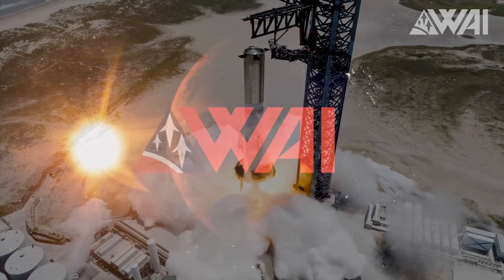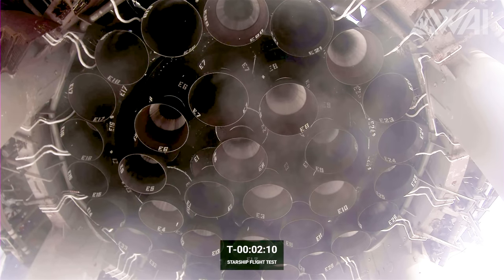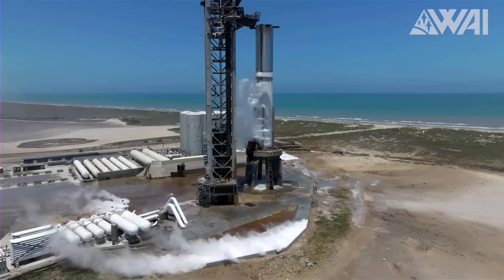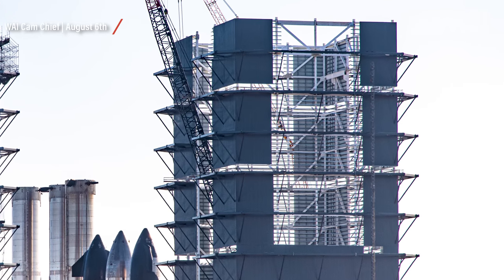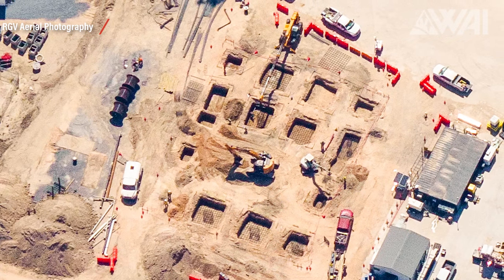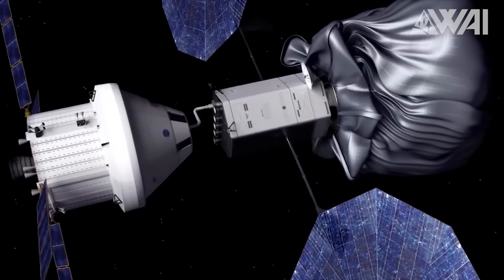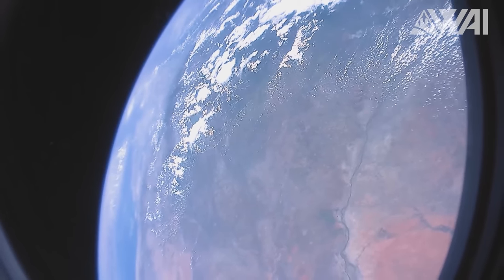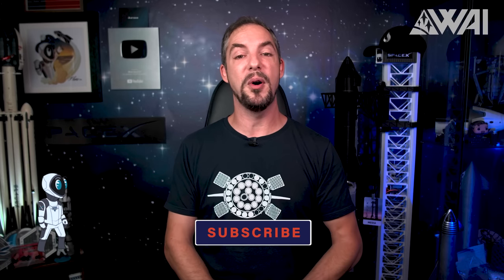The Monster awakens! What's the Aftermath of SpaceX's Starship Booster 9 Static Fire?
SpaceX’s Starship Super Heavy Booster 9 performs a static fire! We answer the big question! Did the water deluge plate work? Ship 25 departs from the launch site! Starship asteroid mission proposal! And NASA almost lost Voyager 2.

Editing: John Young, Stefanie Schlang
Photography: Kevin Randolph, aka Chief, John Winkopp & Stefanie Schlang
3D Animation: Voop3D
Script & Research: Eryk Gawron, Oskar Wrobel, Felix Schlang
Host: Felix Schlang
Production: Stefanie & Felix Schlang
Graphics & Media Processing: Jonathan Heuer, Felix Schlang

Credit:

⭐SpaceX
⭐NASA